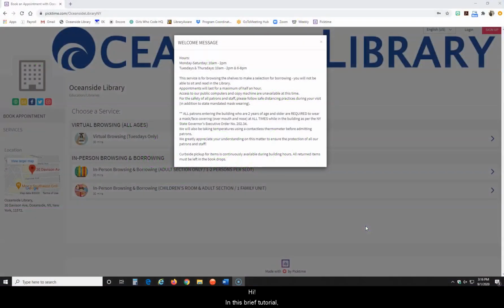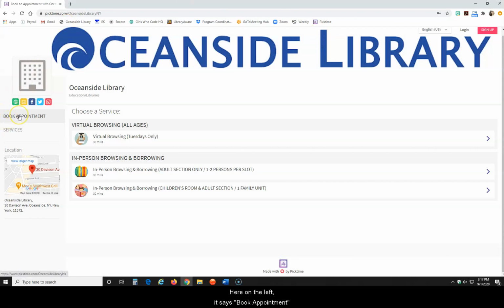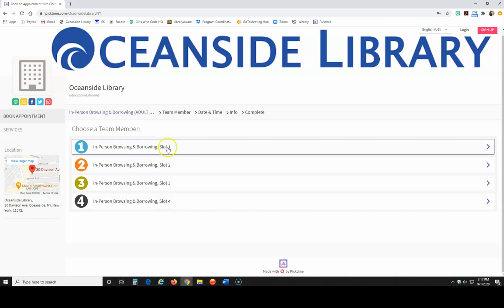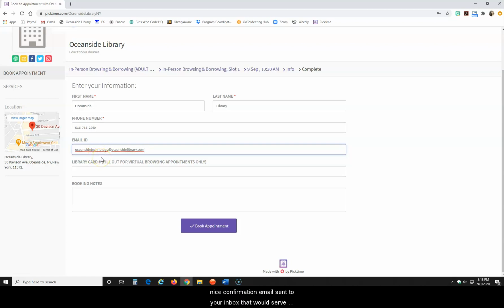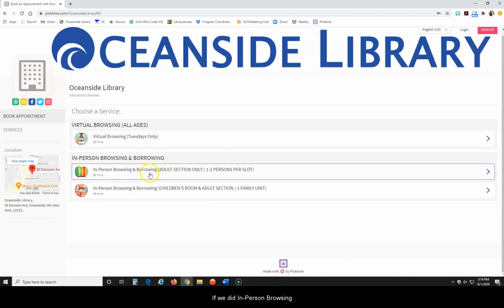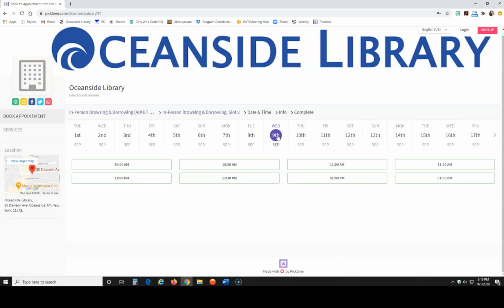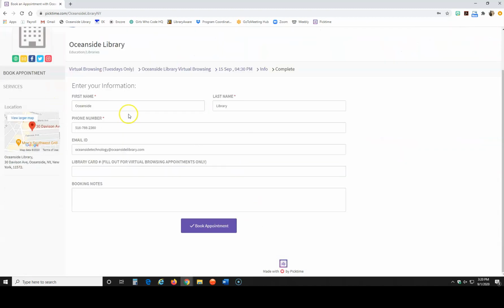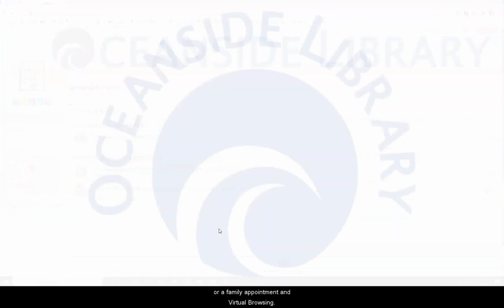How to Book In-Person/Virtual Browsing & Borrowing Appointments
The Library is currently open to those who wish to browse the shelves and make a selection for check-out, by appointment only.
This brief tutorial shows you how to book In-Person Browsing & Borrowing appointments for the Adult Section and the Children's Room, as well as how to book a Virtual Browsing appointment
While Browsing & Borrowing appointments will now be booked through picktime, all other program registration will continue to be done through EventKeeper, which can be accessed on our website's homepage.